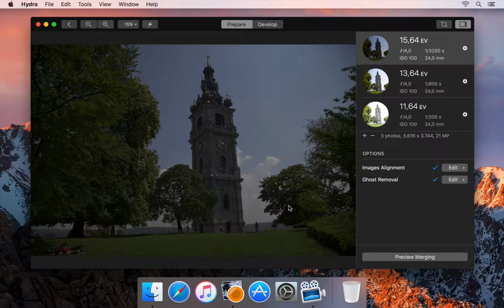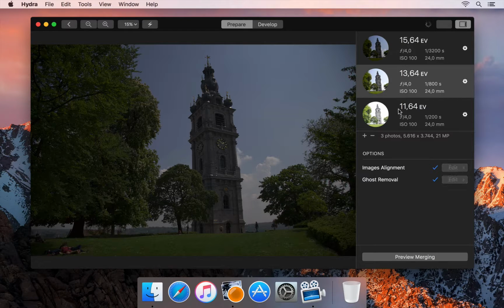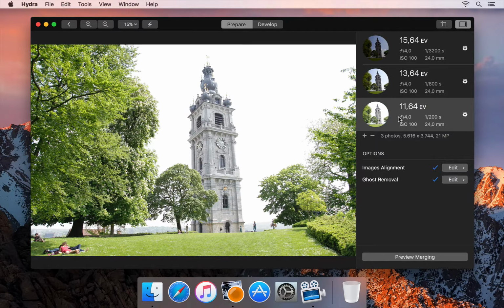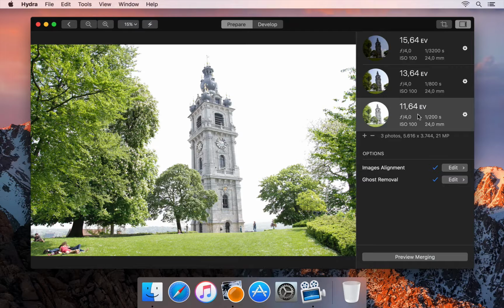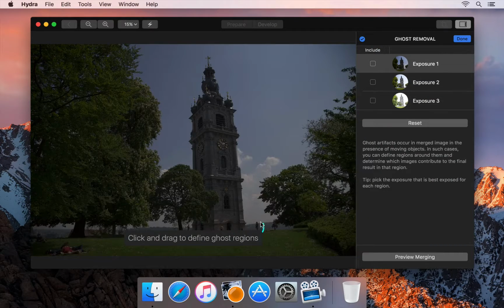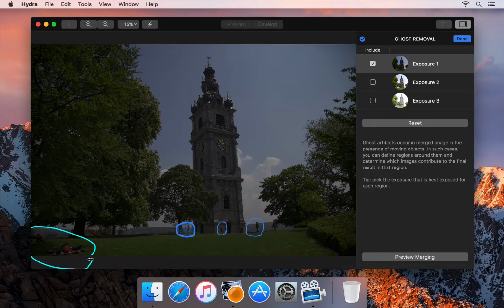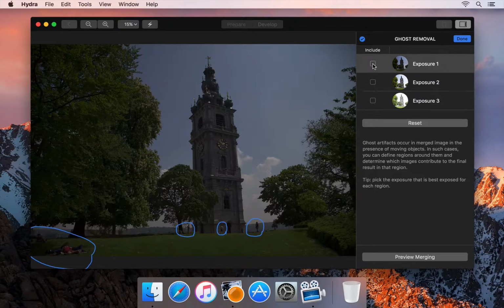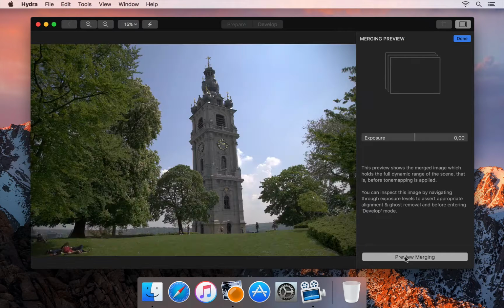Hydra 4 Tips & Tricks - Ghost removal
How to handle ghosting artifact?
A common issue with HDR images rendered from several exposure shots is that some subjects can move between shots, which result as in "ghost". Discover now how to use the Ghost Removal tool so that you can create amazing HDR pictures!